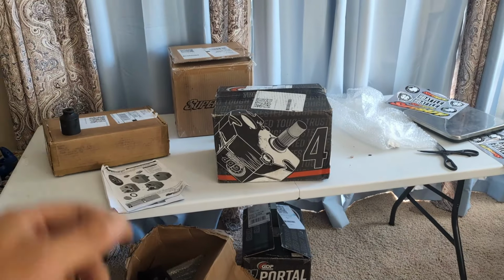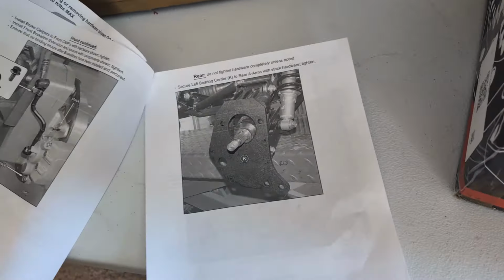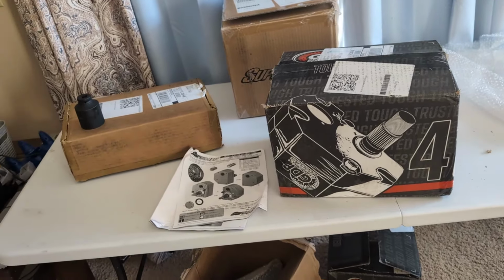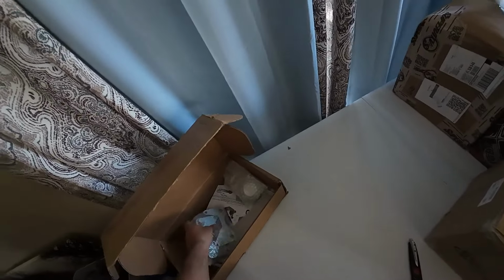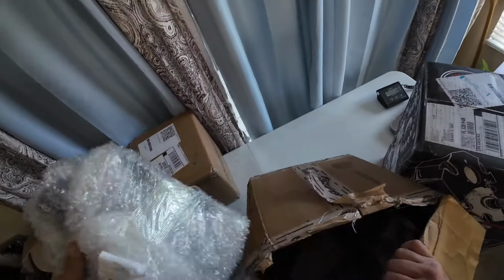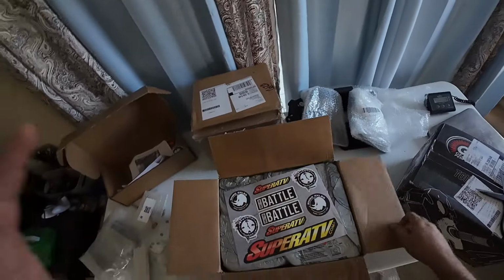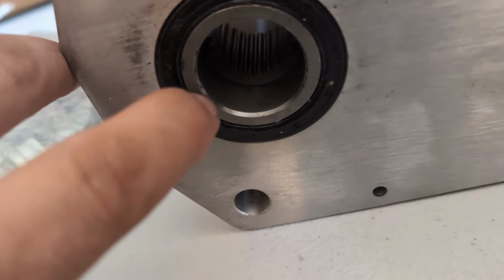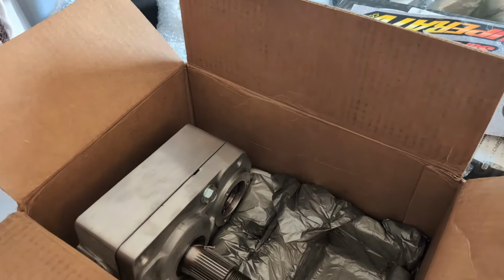Finally Honda ATV Portals! Common Issues & Unboxing Rubicon Gear Lift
SAVE additional $100 by Bundling 4 Aztex Tires with Reduction!

Free 7 Day Trial of "Lost Riders" App: GPS, trails and chat "MUDPUPPY"